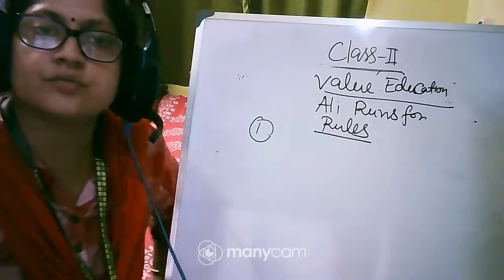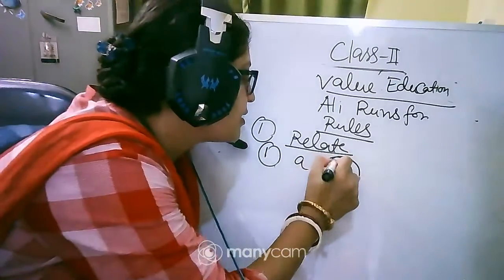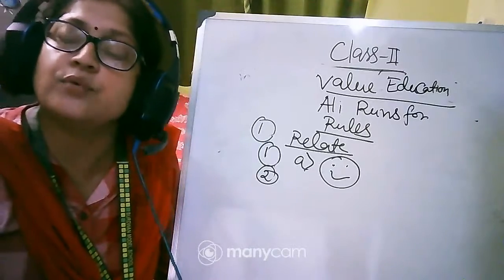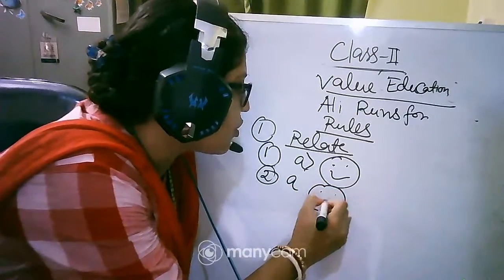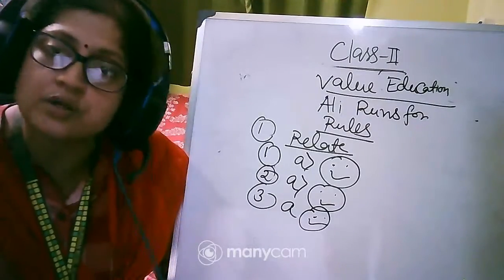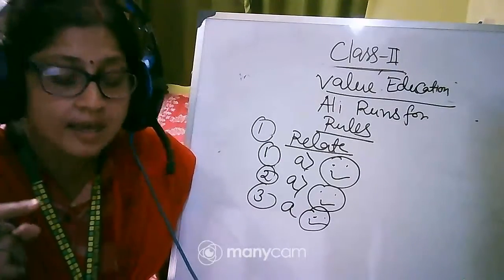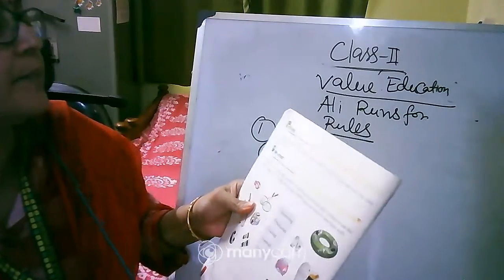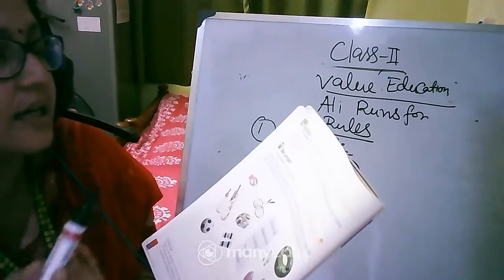CLASS : II SUBJECT : VE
CLASS :  II
SUBJECT :  VE
TOPIC : ALI RUNS FOR RULES
TEACHER : MAHUYA CHAKRABORTI